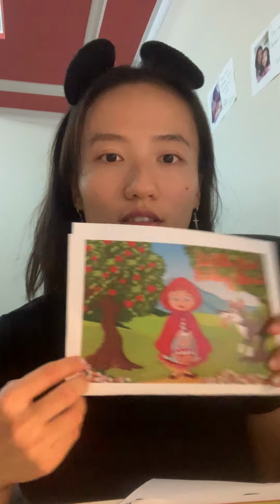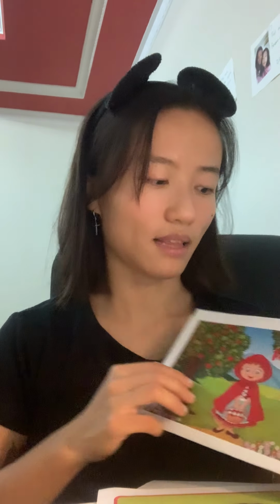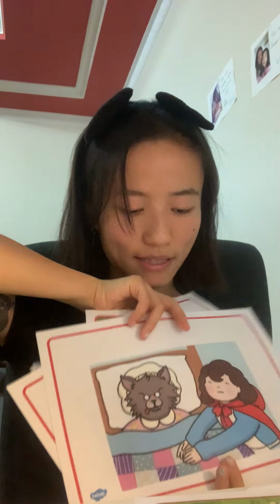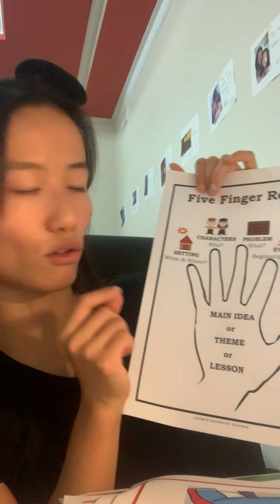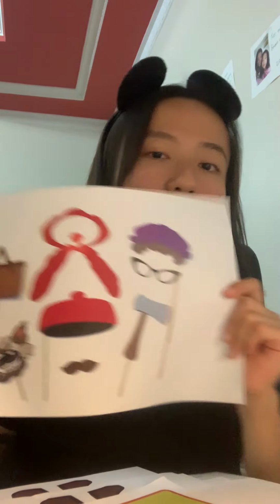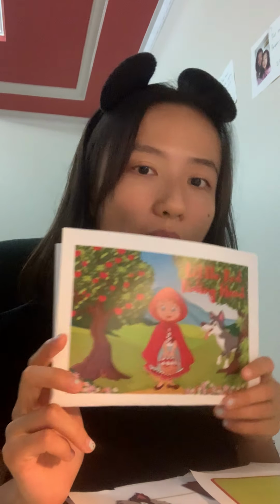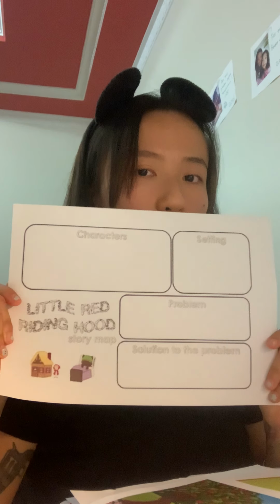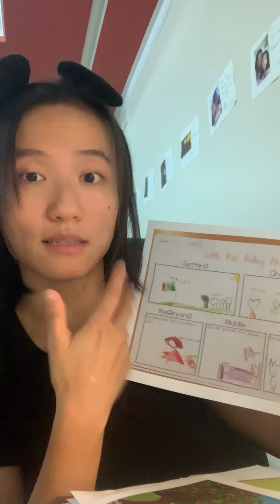Module3 Forest group